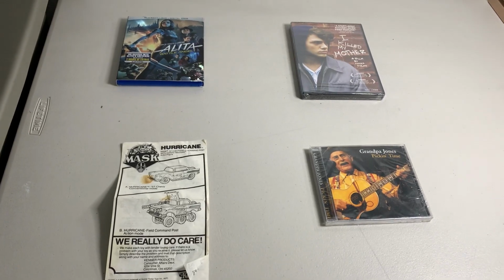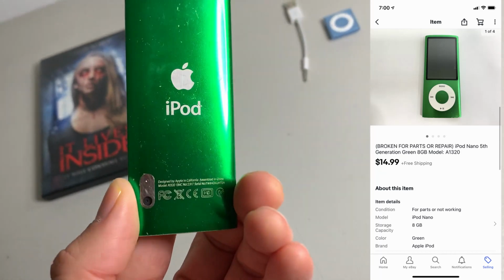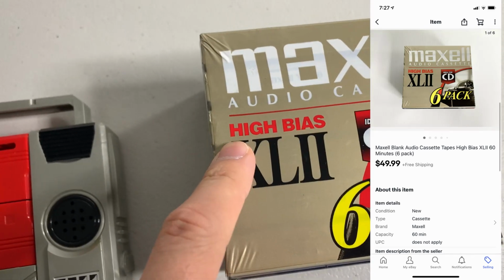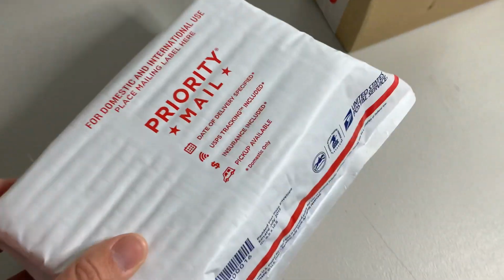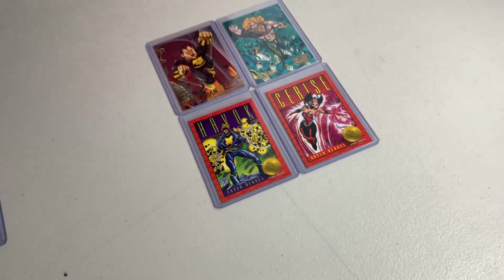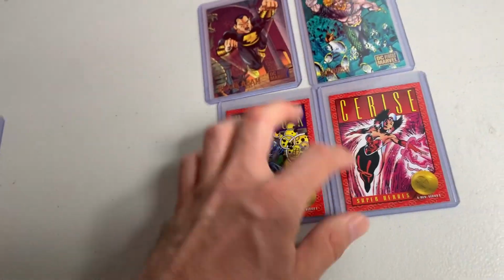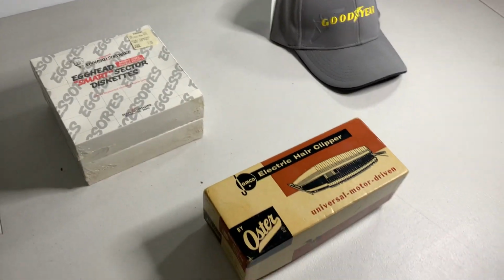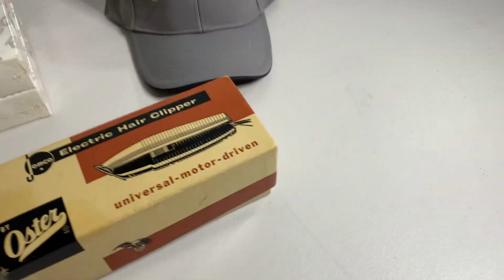What Sold On eBay This Week